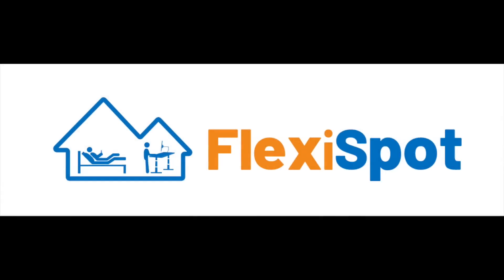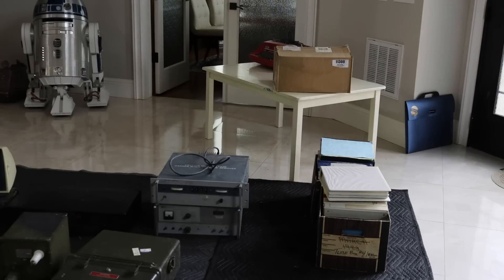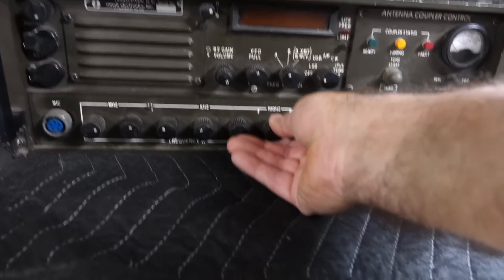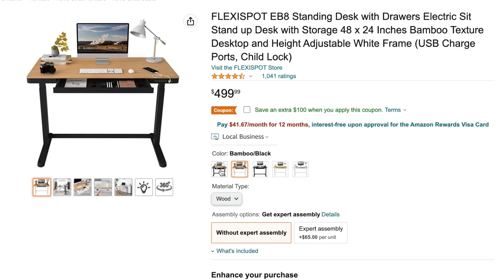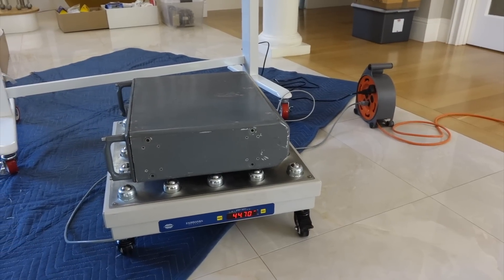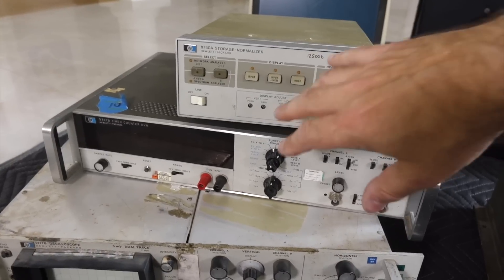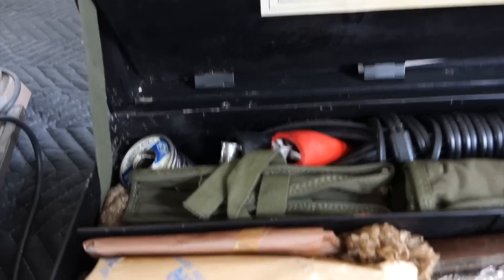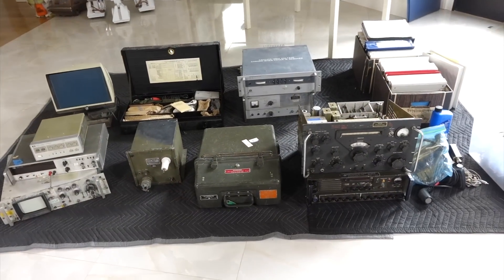Nevada Haul: 1950's Mil Radios, Teletype and HP Goodness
We brought back treasures from a swap meet in Nevada, including 1950's military tube equipment and more.
I (er, mostly Mike Stewart, to be exact, thanks Mike) already scanned some of the manuals